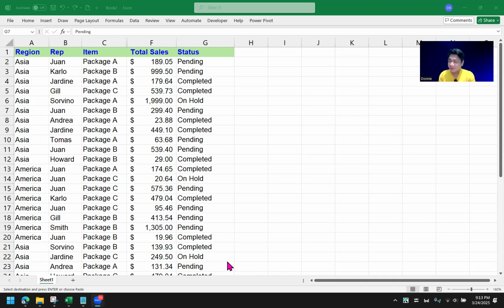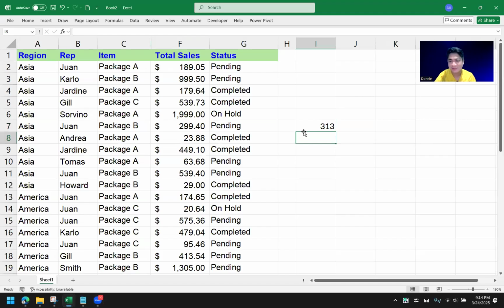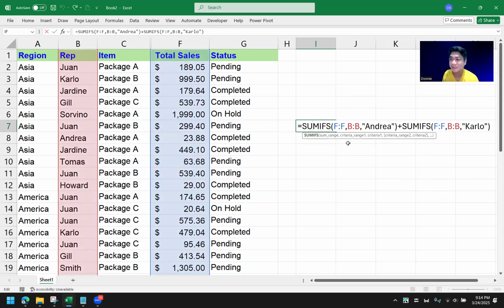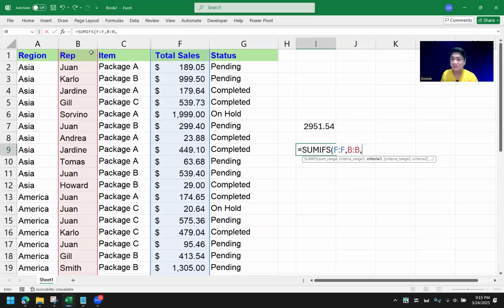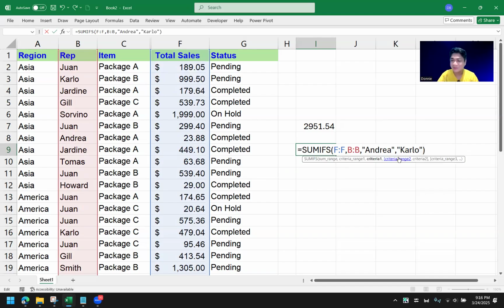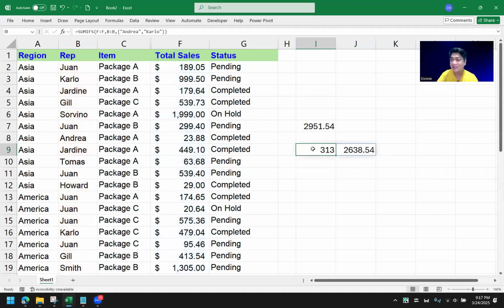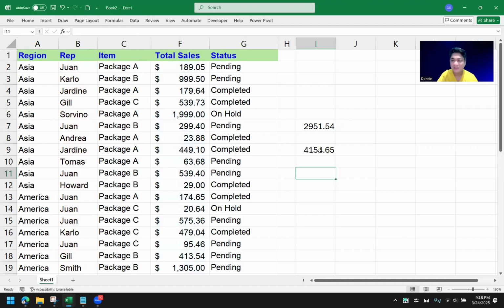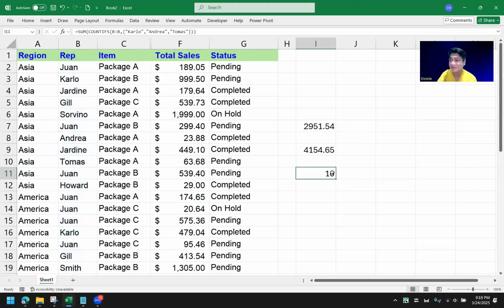SUMIFS with Multiple Criteria in One Column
or Merge Multiple SUMIFS

This video shows how to use SUMIFS with multiple criteria shared under the same column.  The SUMIFS will only consider the value if a condition or another condition is met under the same column, like creating an OR statement in a SUMIFS